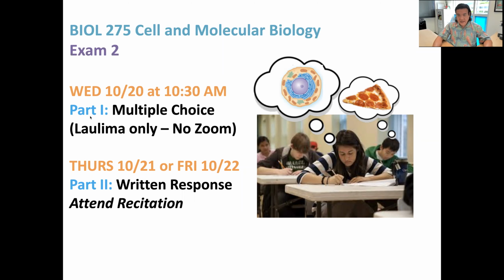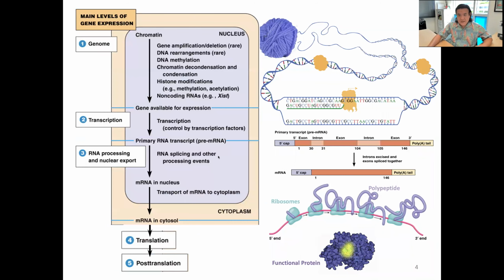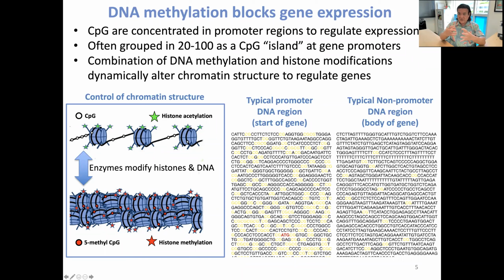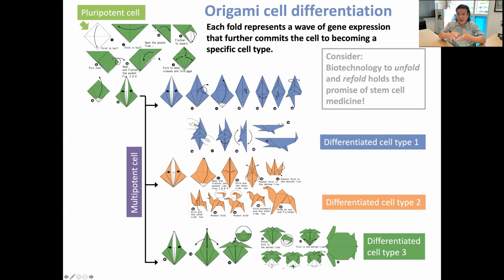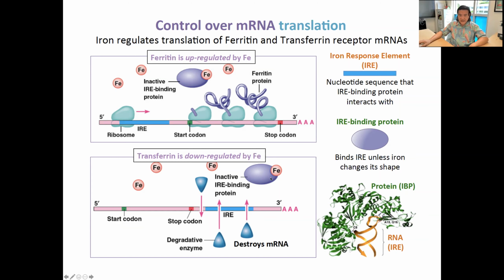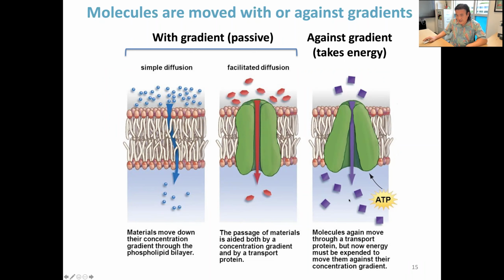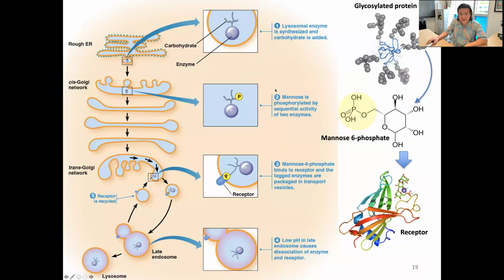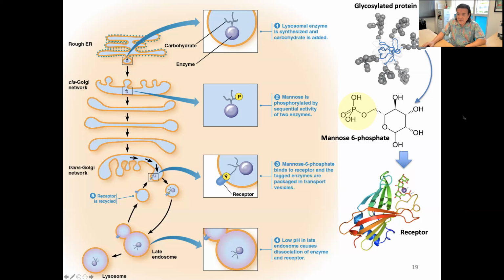Review for Exam 2